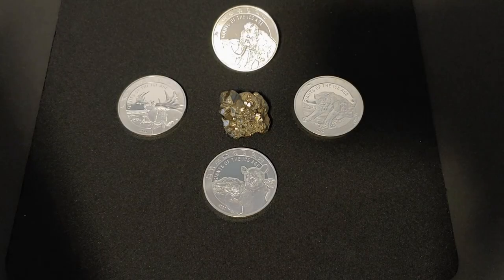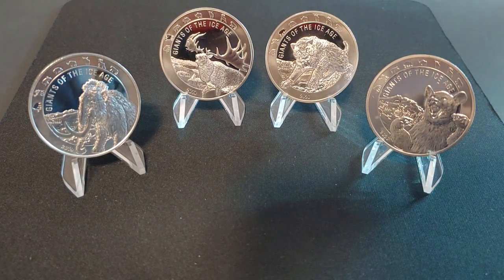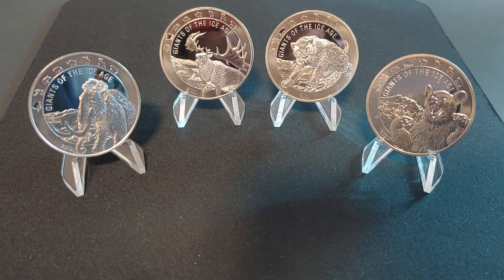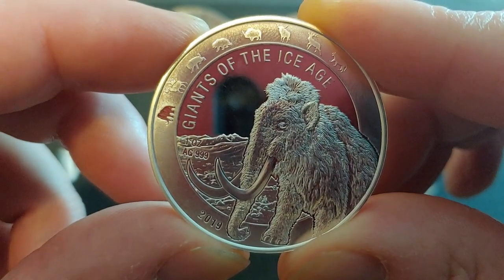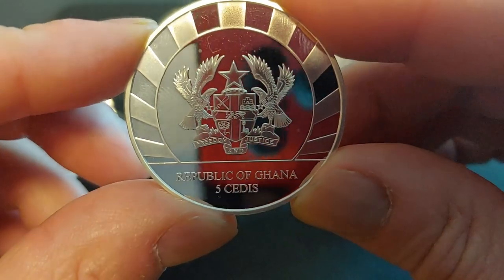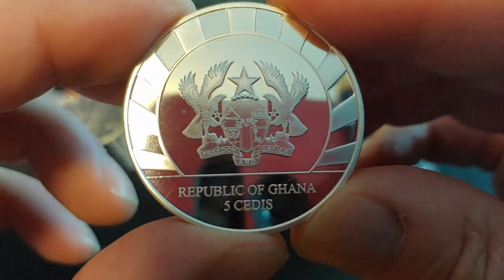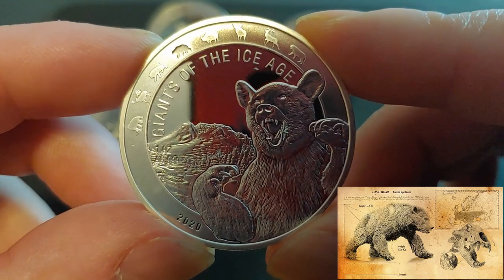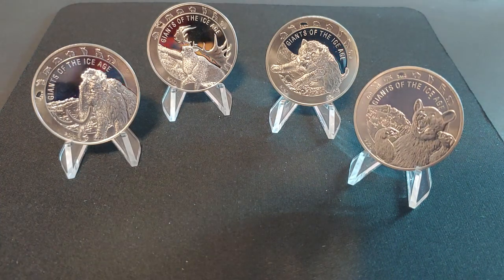Silver coin Series Giants Of The Ice Age Review!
In this video I shear one of my favorite silver coin series “Giants of the Ice Age”.
There will be 8 coins in the series and only 4 have been released  so far.

2019: Wooly mammoth
            Megloceros (Giant Deer)
2020: Saber Tooth Cat
           Cave Bear

Channel Update 4/3/2021:
-Still Waiting on my channel sticker.
-Next video Sunday or Monday. I will be sharing a new silver coin purchase, and this one just might be the best coin in my silver and gold stack.

Send me stickers or Channel Mail and I will open in a video:

SLWF
Raleigh N.C. 27602

Looking forward to Sending, Receiving and Trading all things Precious Metals.  3/272021